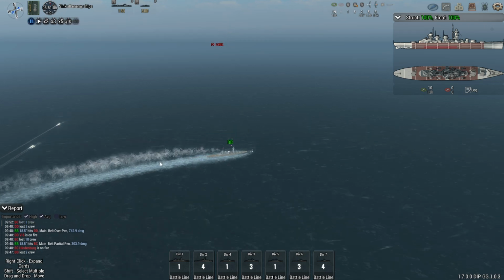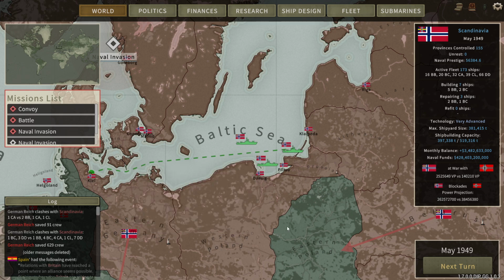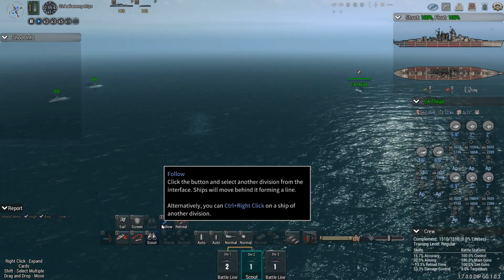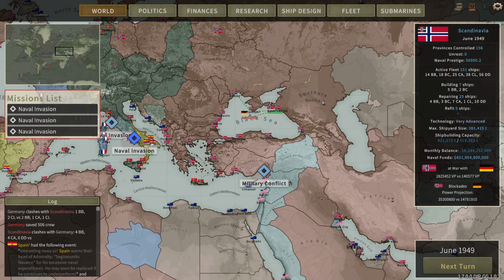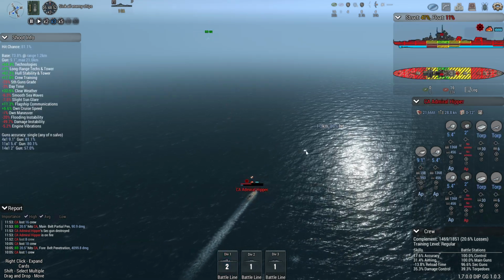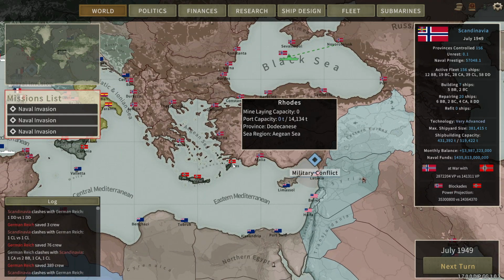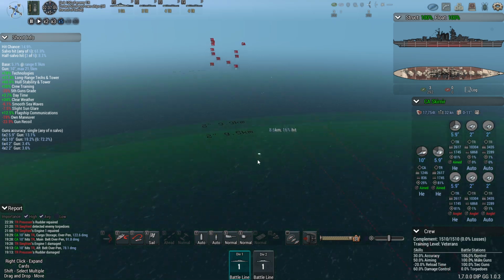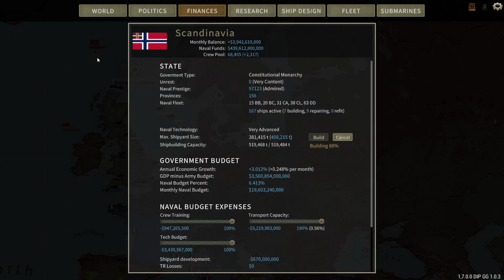Norwegian Campaign 1949 - Part 63 - Germany Won't Quit - UAD; DIP GG Mod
It's time to end this war, so let's not launch any more naval invasions and instead offer Germany a peace treaty.

Uh, Germany, what are you doing? Germany? Germany, please stop...